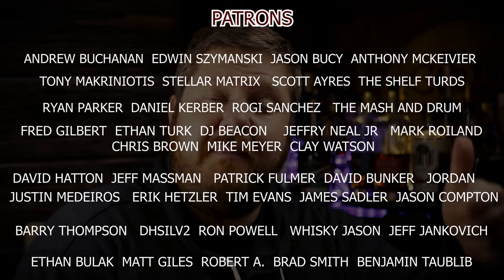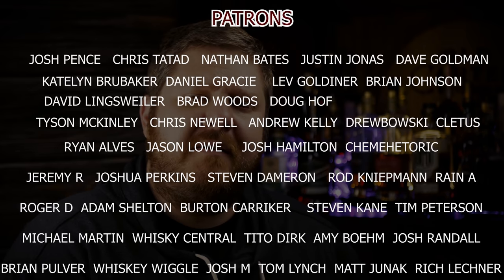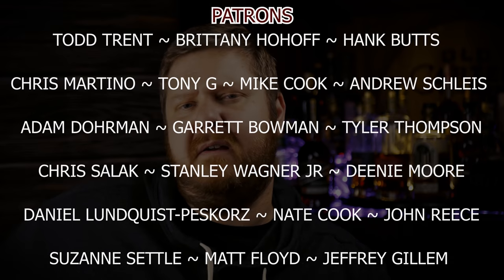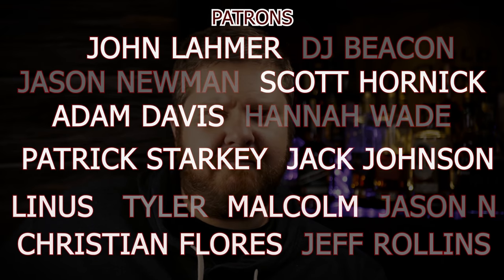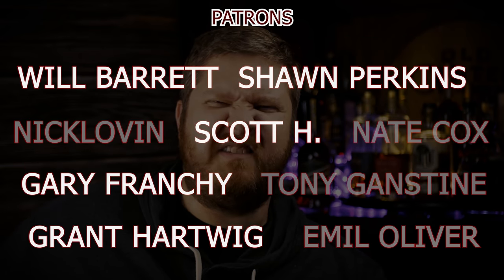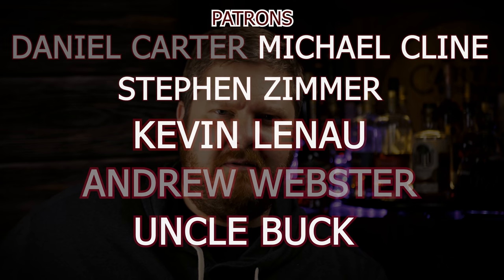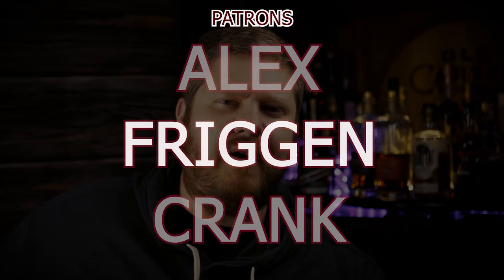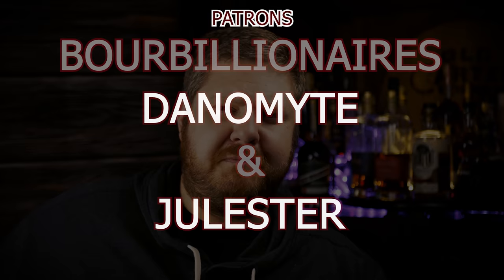The BEST Elijah Craig Barrel Proof (2017 Thru 2020)